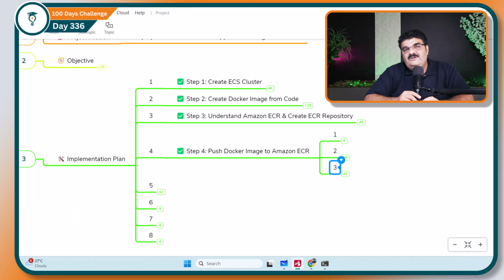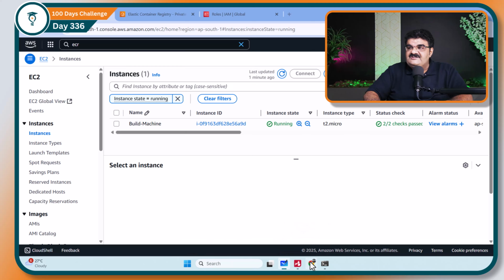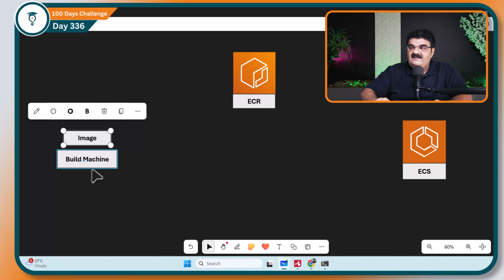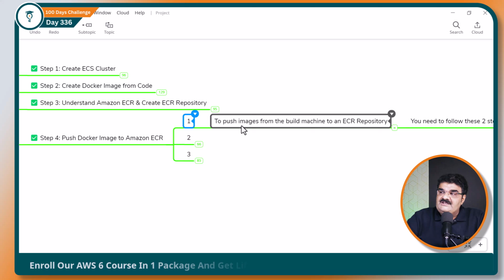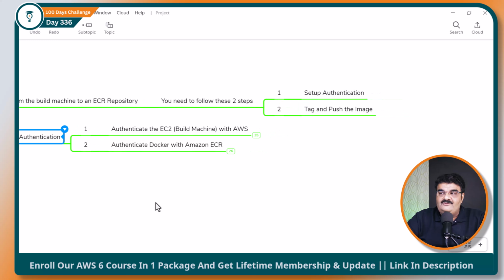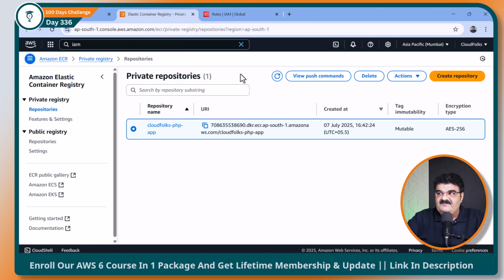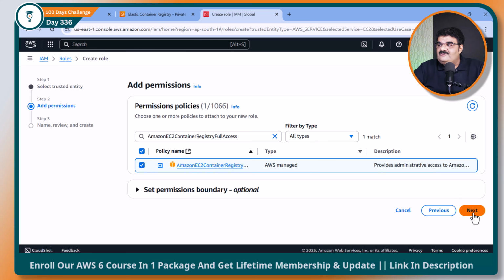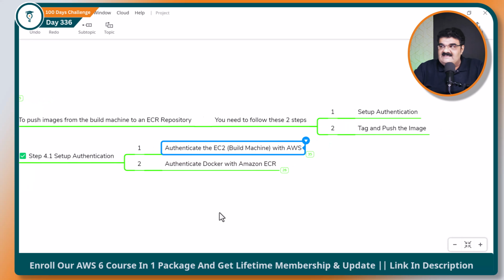Day 336 ECS Project Step 4 AWS ECR : Authenticate EC2 with AWS & Docker with ECR | Push Docker Image